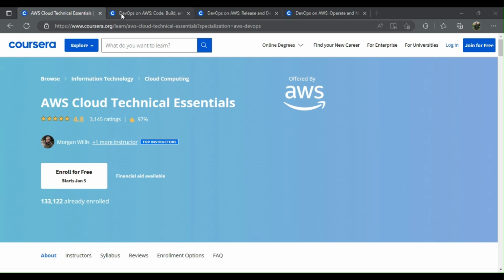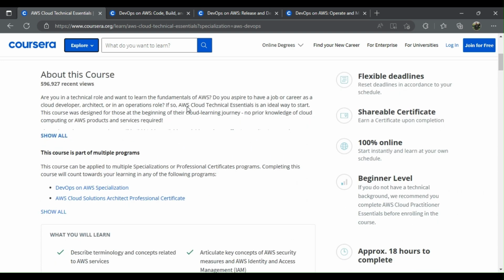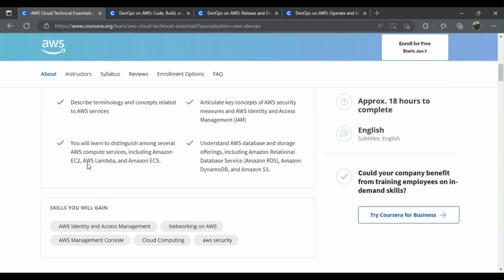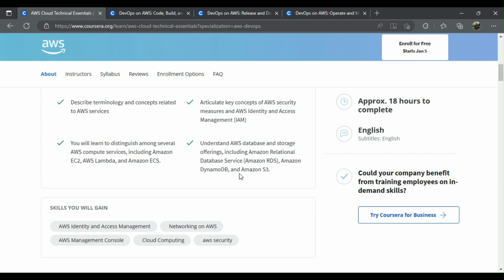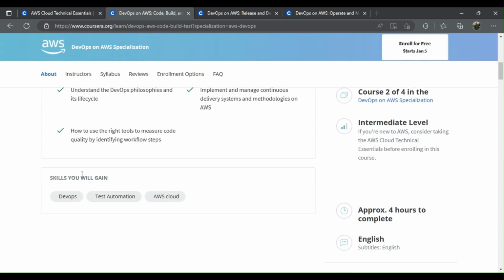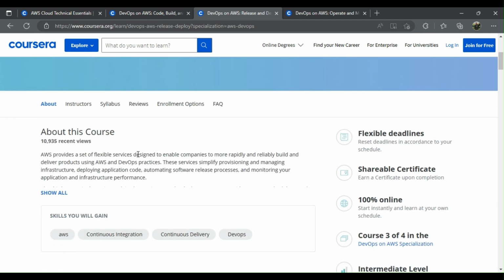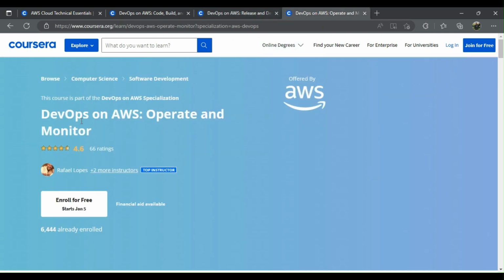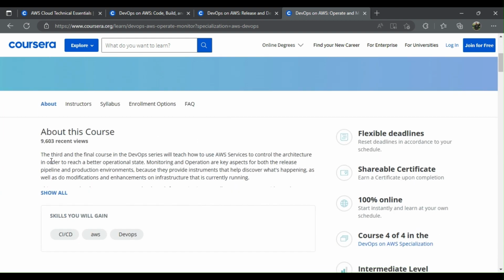Free 💯 AWS ☁️ DevOps course on Coursera 🚀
The AWS Free Tier offers a selection of tooling and infrastructure resources for DevOps practitioners

Explore the offers below to see what service fits your need

I’ve listed some of them Here is the 4 of AWS  DevOps courses

15 Free Harvard Courses🎓📣🔥🎉

Python top free courses from Coursera🐍💯🚀

SQL 🔥 Get Expertise in SQL with These Top Free Courses💯🏆

IBM DevOps Free 🎁 Courses From Coursera🔥

🌐Sources links:

1. AWS Cloud Technical Essentials

2. DevOps on AWS: Code, Build, and Test

3. DevOps on AWS: Release and Deploy

4. DevOps on AWS: Operate and Monitor